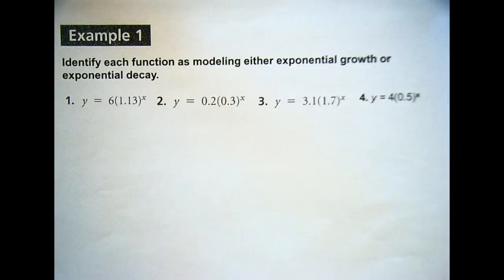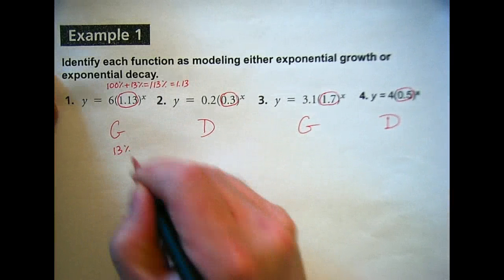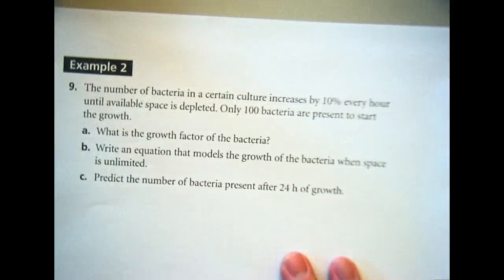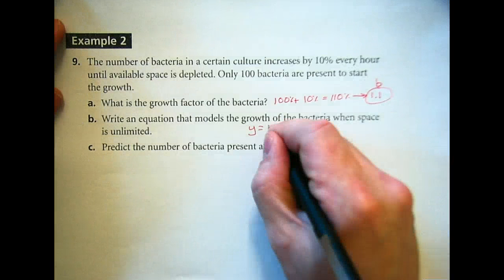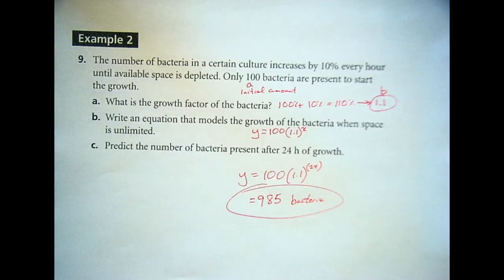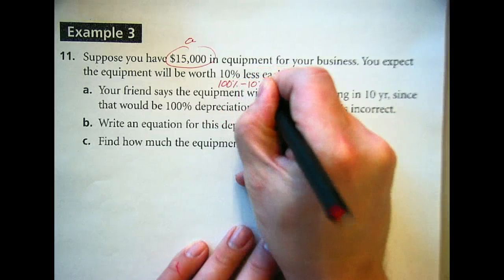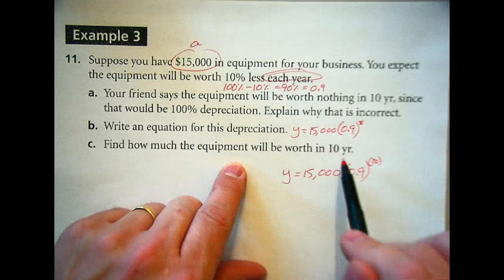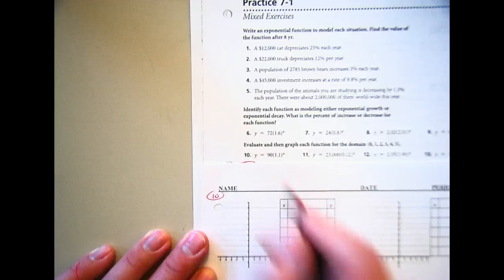Trig 7-1, Exploring Exponential Functions, Part B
Exploring Exponential Functions